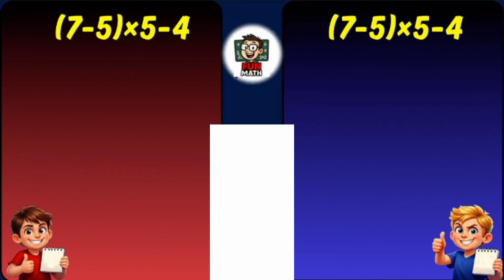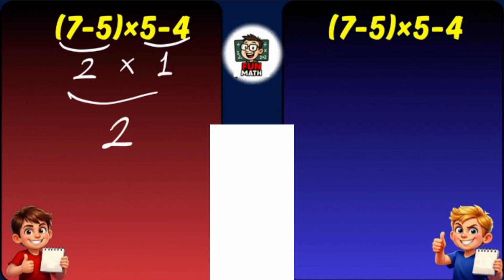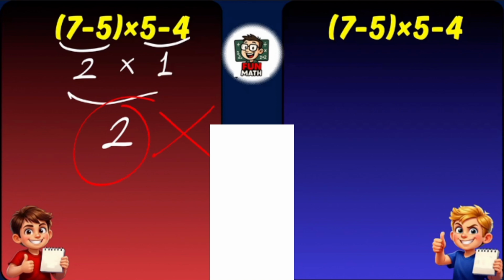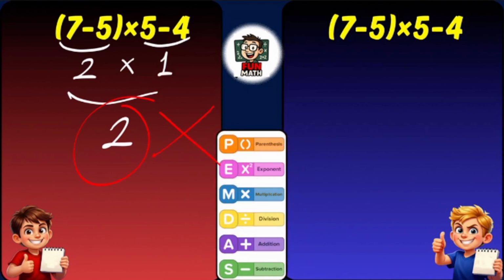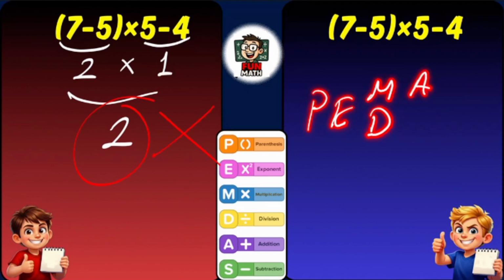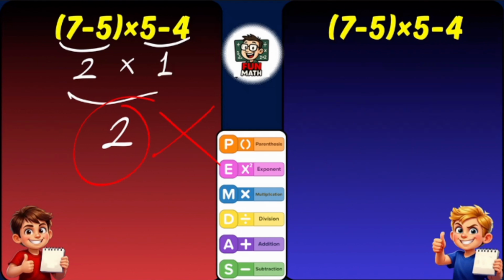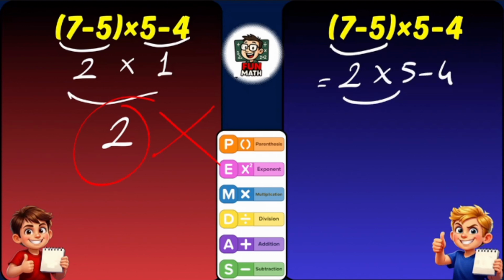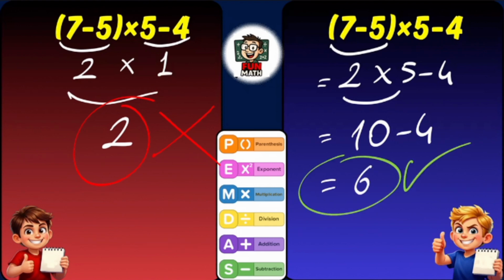Very Tricky Math Challenge That 99% Get It WRONG! 🔥 (7-5)x5-4